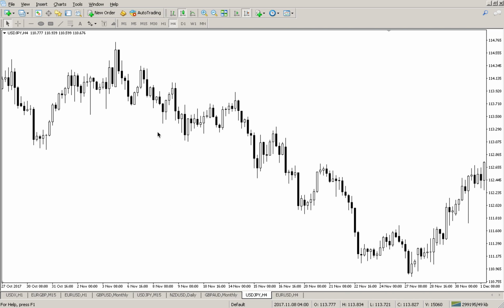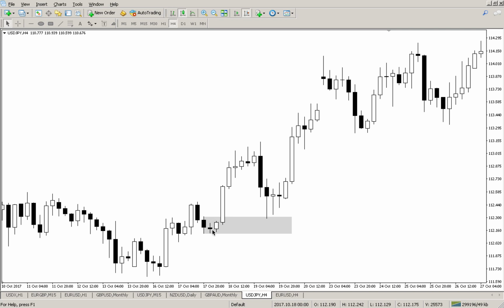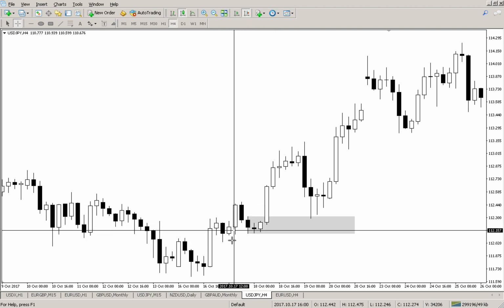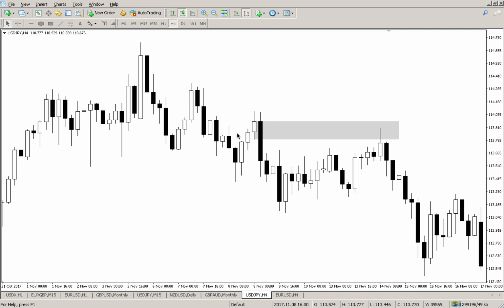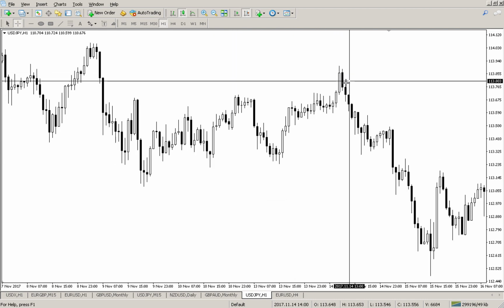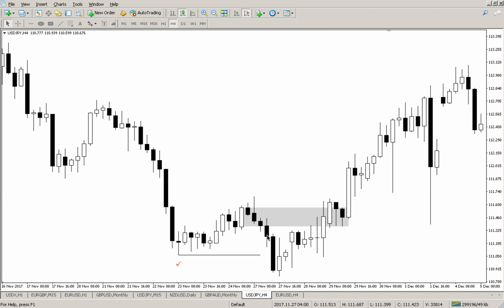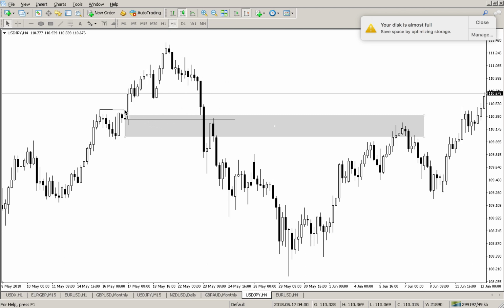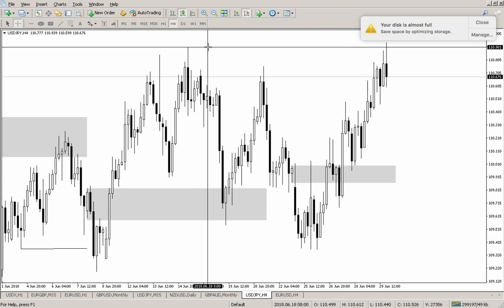Blocks and Breakers